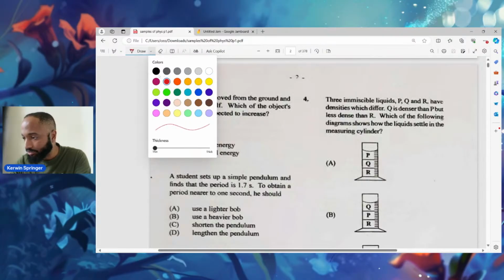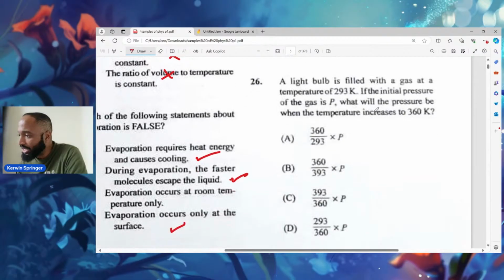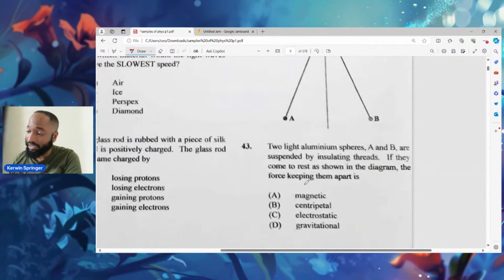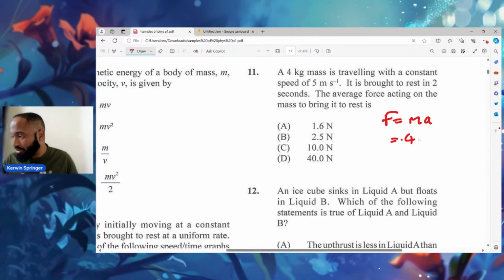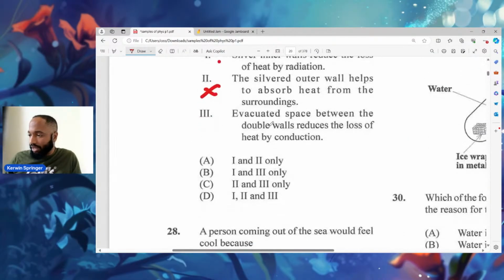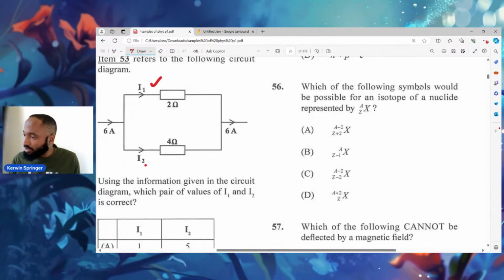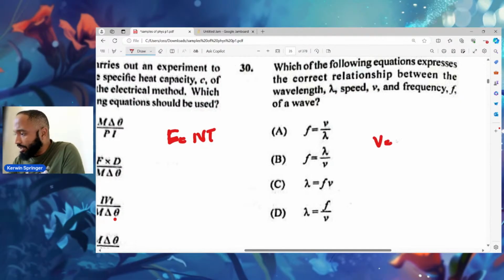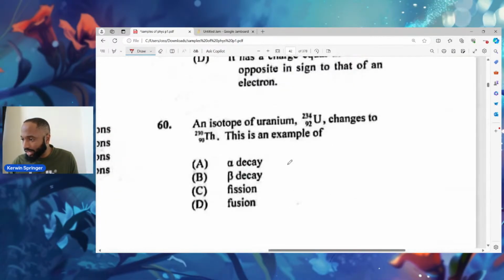CSEC Physics Multiple Choice Revision